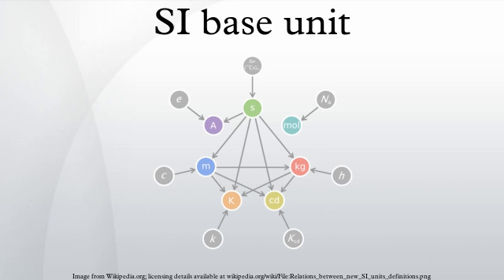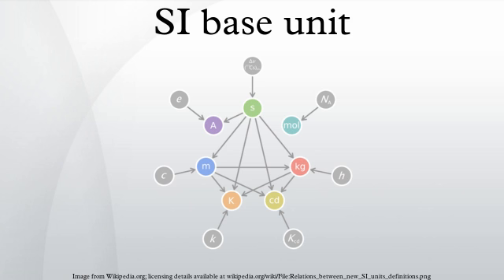SI base unit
The Système International d’Unités (SI), or International System of Units, defines seven units of measure as a basic set from which all other SI units are derived. The SI base units and their physical quantities are: